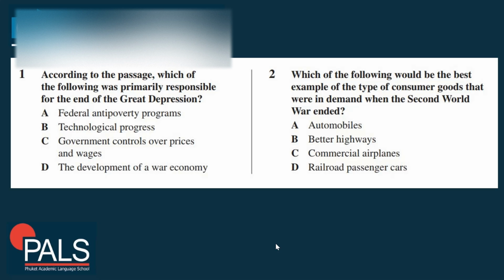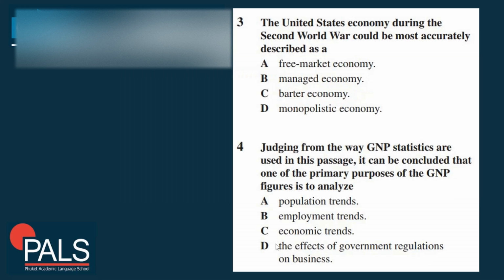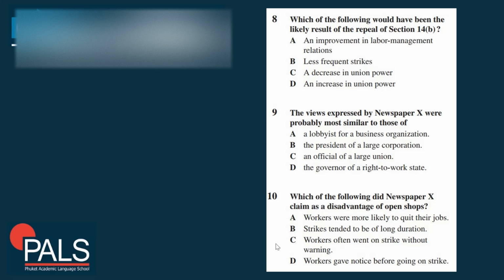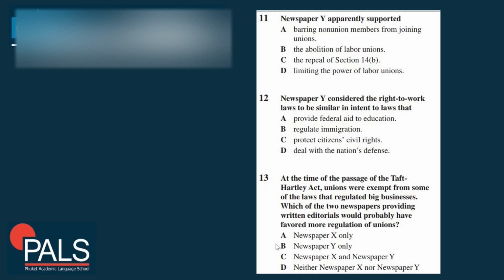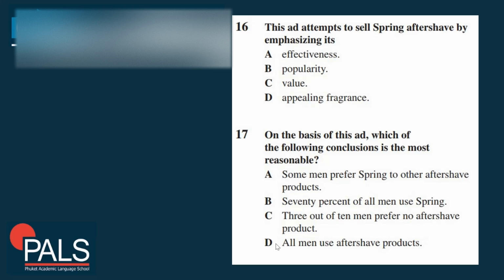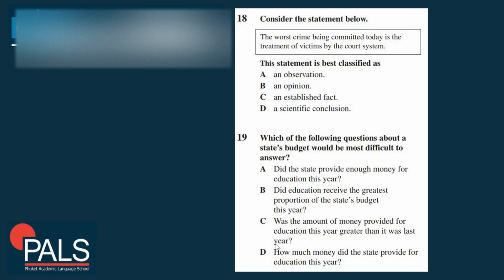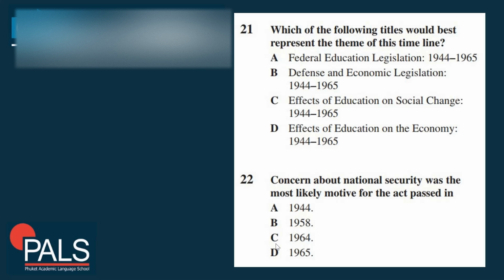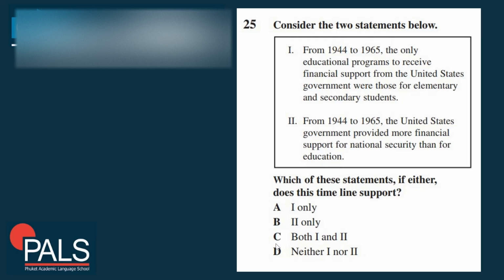Full GED Social Studies Test 3 Explained by GED Teacher 2021